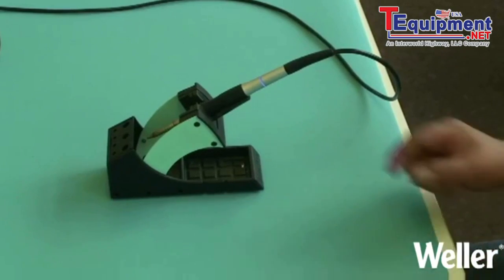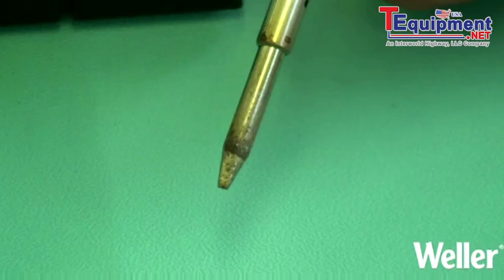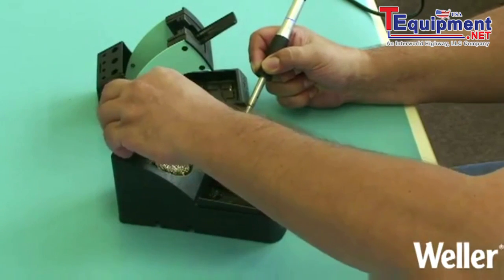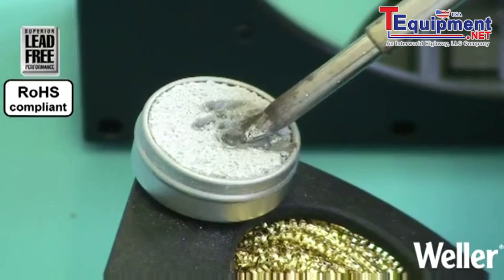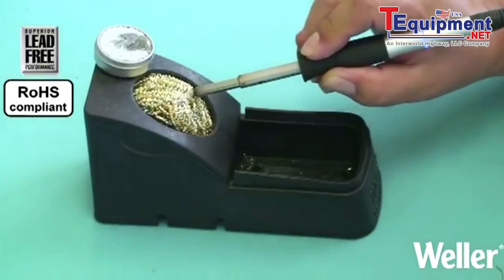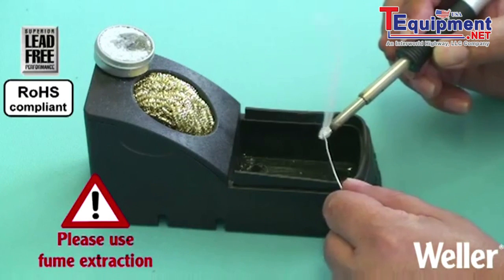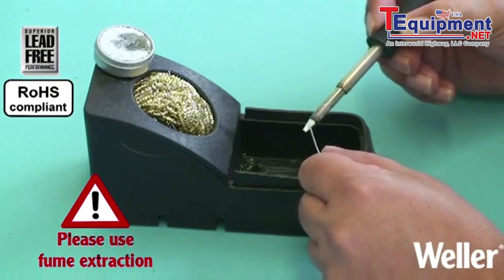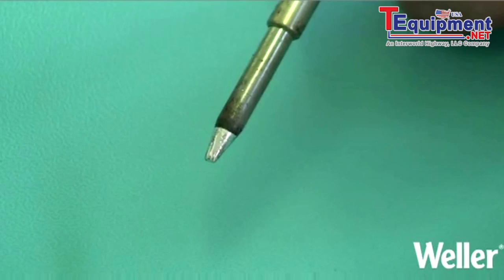Weller How to use a Soldering Tip Activator